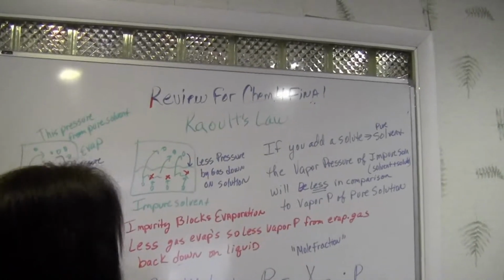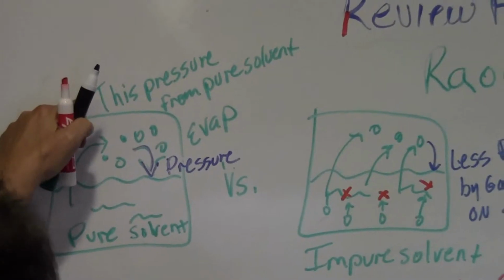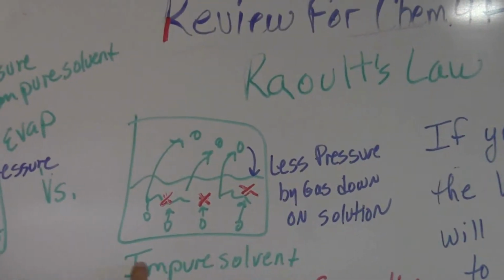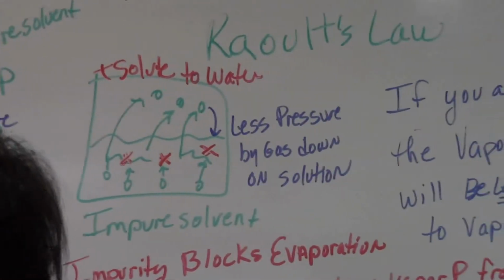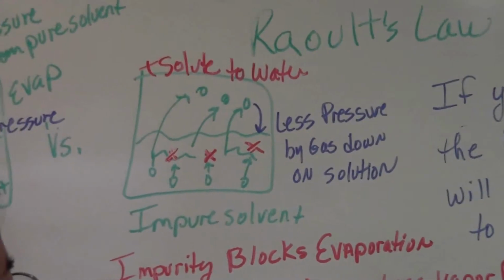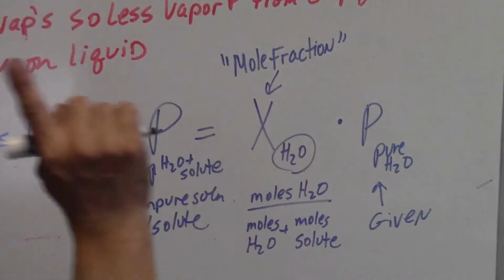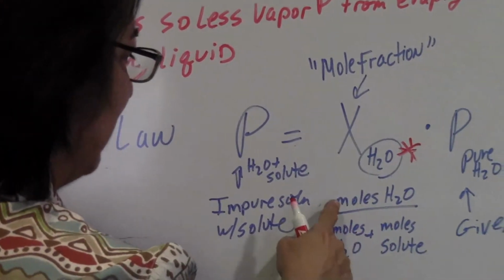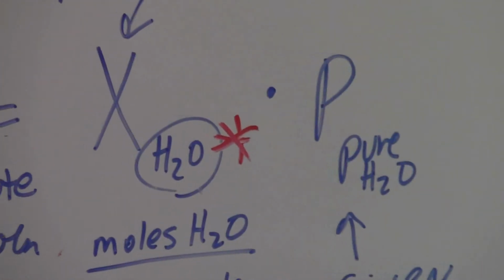10A- Dr L Concepts Behind Raoult's Law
Part 1 of tenth in a series of Chemistry videos by Dr.L.